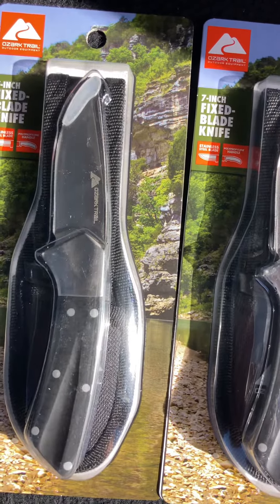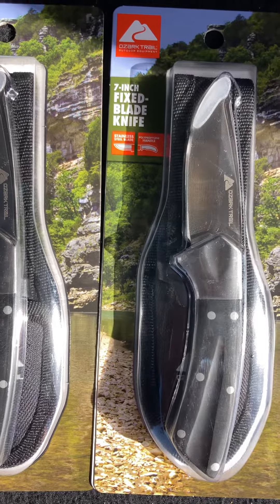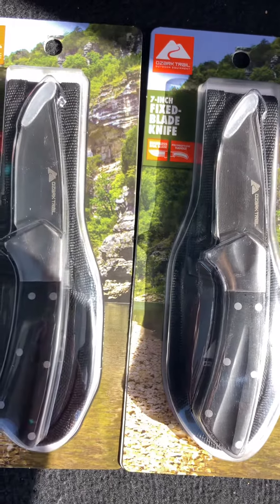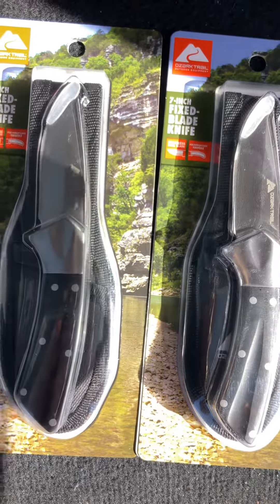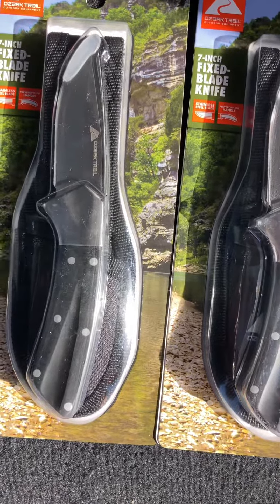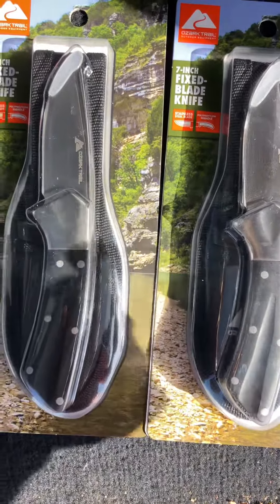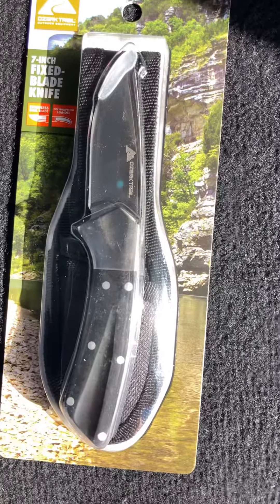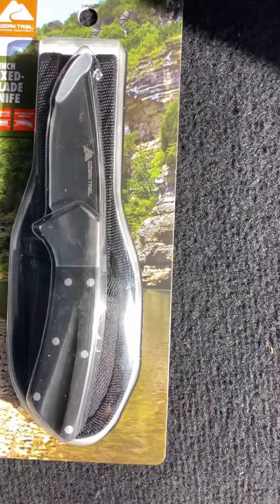I HATE Folding Knives (Easily Break In Animal Carcass) See Them Agile Fixed Blade. Pre-Knife Review.